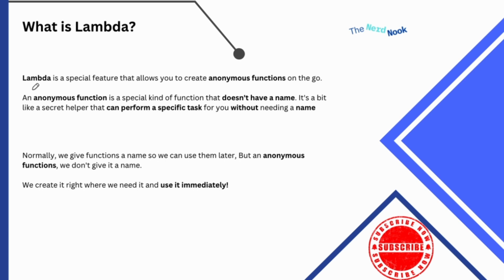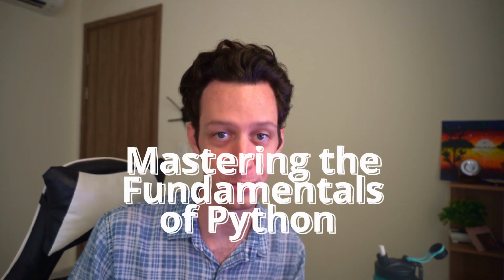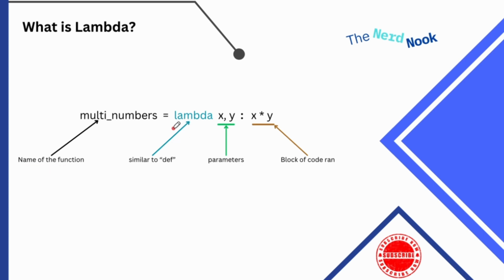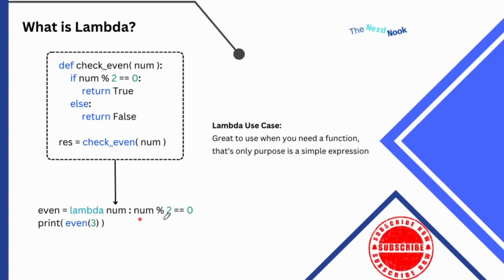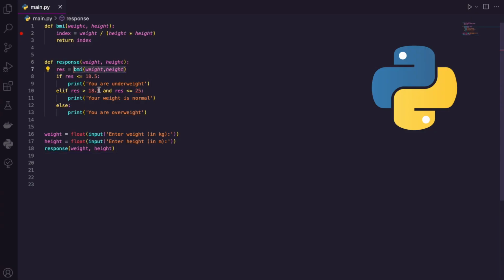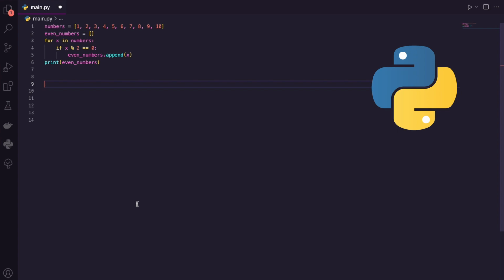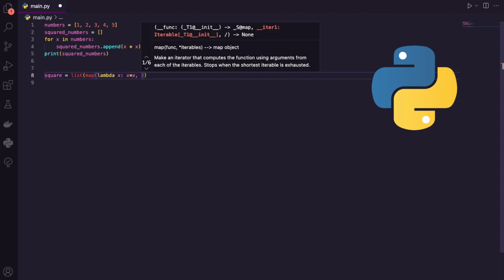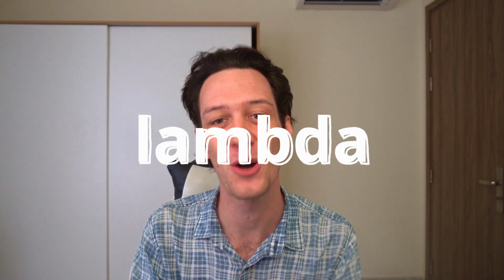Python Lambda Functions Explained | Beginners Guide to Efficient Programming | Code with Josh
Did you know anonymous functions can shortcut your coding and unlock true Python power?

As a developer, I ignored lambdas for too long - but now they've transformed how I program.

I'll break down what lambdas are, show you examples to level up your skills, and leave no stone unturned.

From one-liners to mapping & filtering, your Python journey won't be complete without lambda.

🎬Timestamps:
00:00 | Alpaca Talk
00:38 | Intro
1:05 | Python / Git Guide
1:50 | Lesson Visuals
5:00  | Lambda Breakdown
8:00 | Refactor with Lambda
10:30  | filter function with lambda
12:15 | map function with lambda
13:05 | Lambda Calculator
14:15 | Cool Down